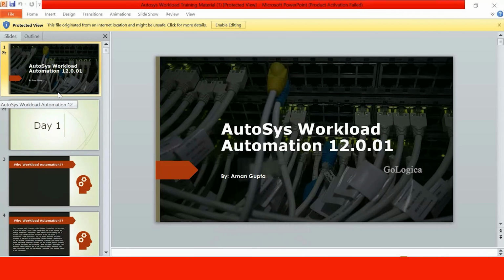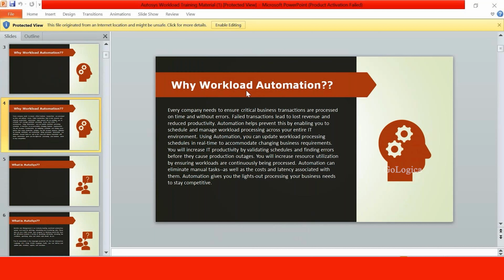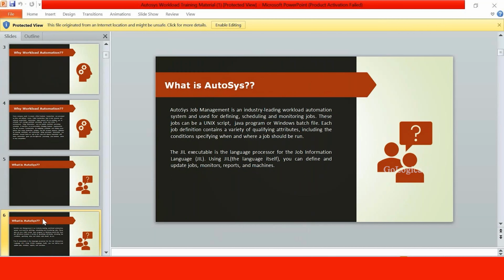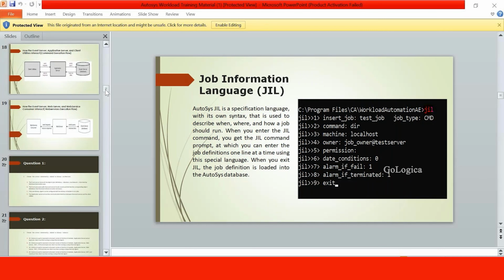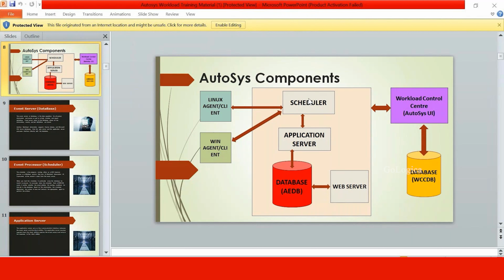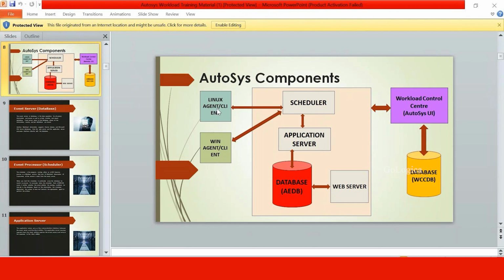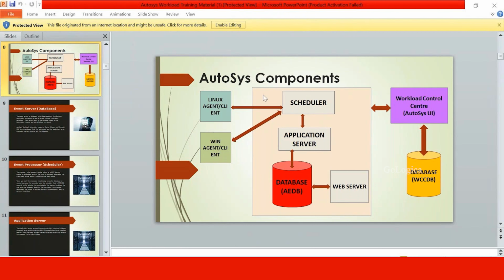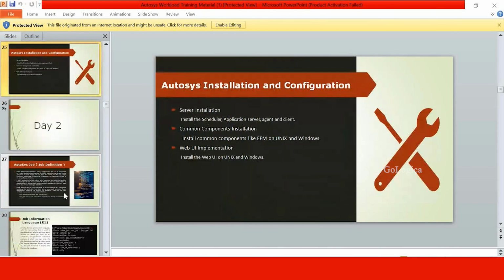Autosys training || Autosys Introduction and Architecture || Autosys Basic Knowledge || GoLogica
Autosys training || Autosys Certification Course || Autosys Full Course || GoLogica

"🔍 Watch out for GoLogica 🌟 Dive into intelligent workload automation with our Autosys Demo Session on YouTube! 🚀

🚀 Join us for an interactive walkthrough, showcasing how Autosys streamlines job scheduling and optimizes complex workflows. Whether you're an IT professional, scheduler, or automation enthusiast, this session is your gateway to mastering Autosys. Don't miss the chance to enhance your skills and stay ahead in the dynamic world of IT automation! 💻✨